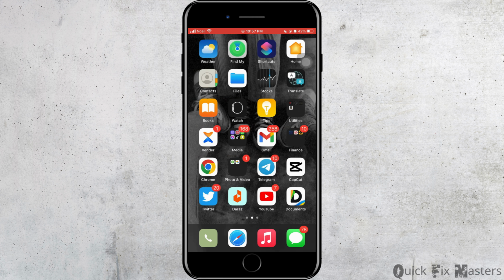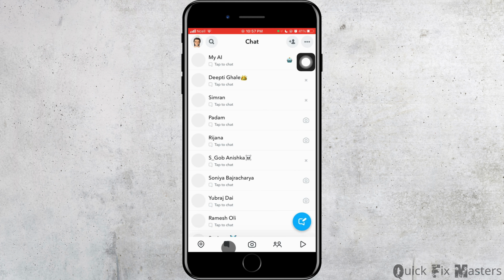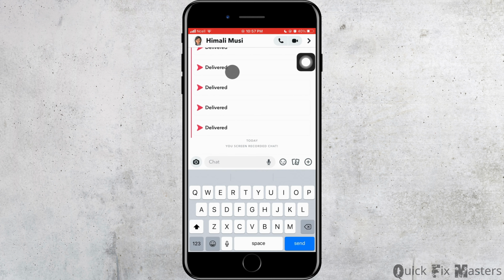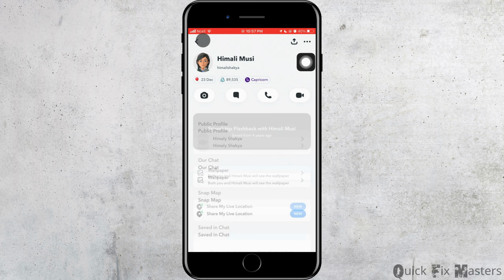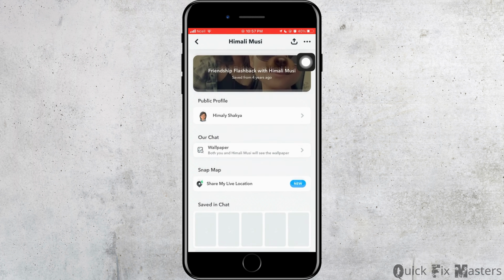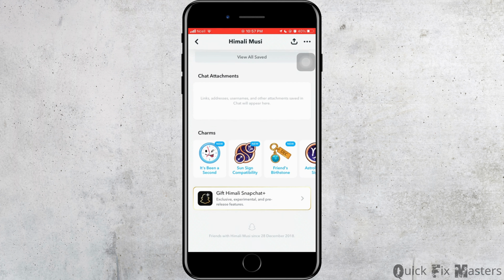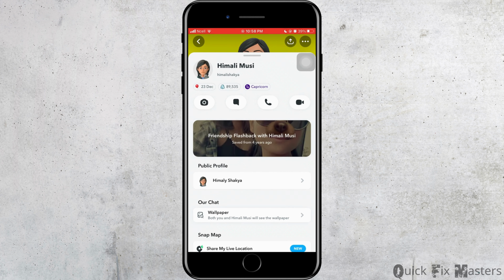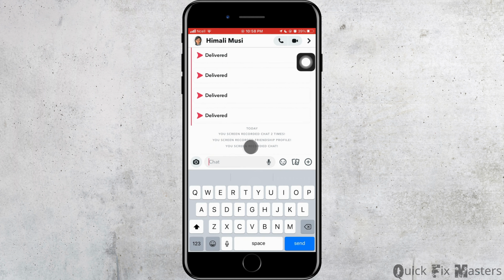See other peoples Best Friends list on Snapchat | How to See Others Friends on Snapchat (2023)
Curious to see other people's Best Friends list on Snapchat? Wondering how to view others' friends on Snapchat in 2023? You've come to the right place! In this tutorial, we'll show you how to explore and discover the friends of other Snapchat users.

📱🔍 While Snapchat is known for its privacy features, there are methods you can use to gain insights into someone's Best Friends list. Whether you're interested in checking out your crush's connections or simply curious about your friends' inner circles, this tutorial will provide you with the know-how.

🔒⚙️ We'll guide you through the steps to see other people's Best Friends list on Snapchat while respecting privacy boundaries. It's important to remember to use this knowledge responsibly and respect others' privacy preferences.